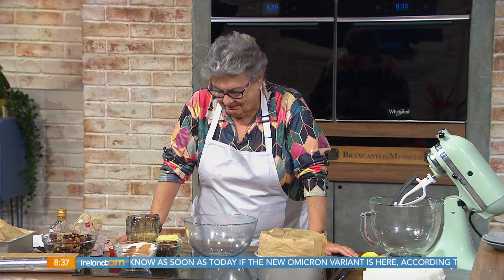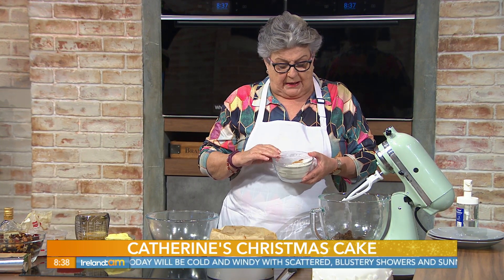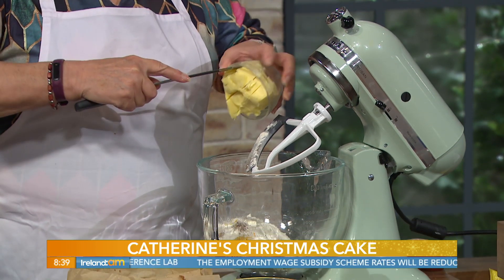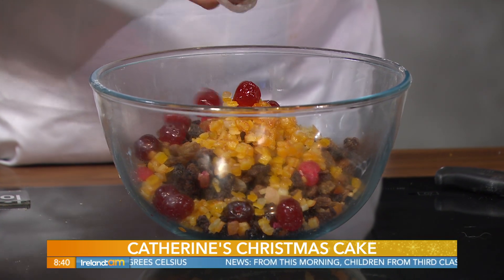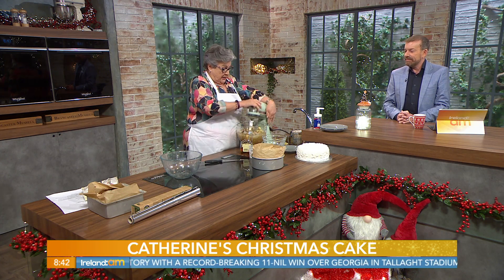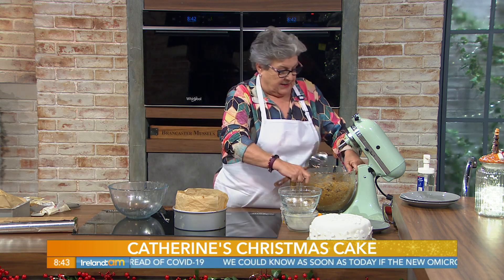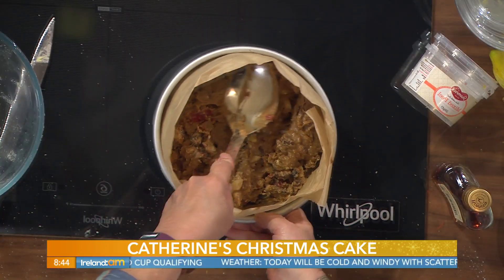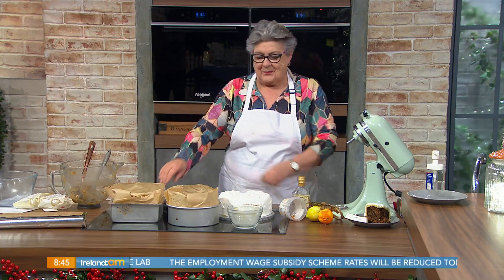Christmas Cake | Catherine Leyden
It's the first of December, so 'tis the season to enjoy some of Catherine Leyden's Christmas cake!